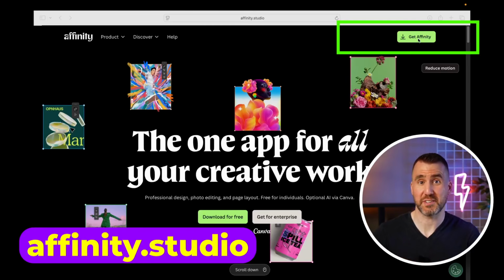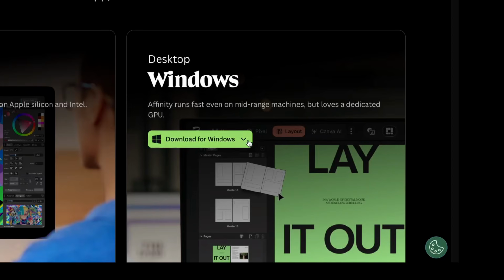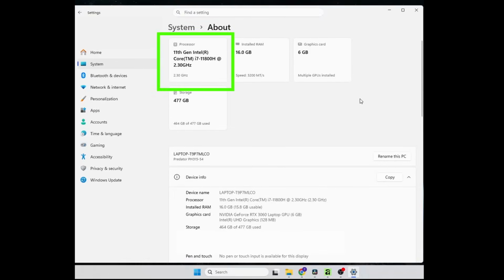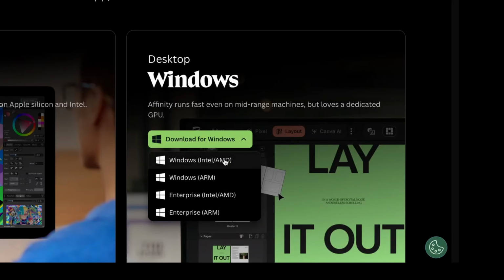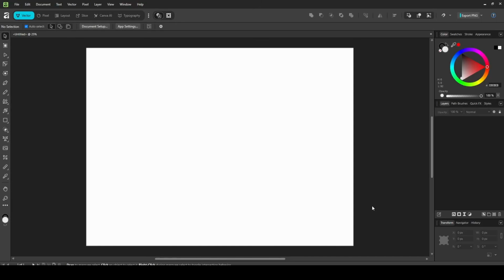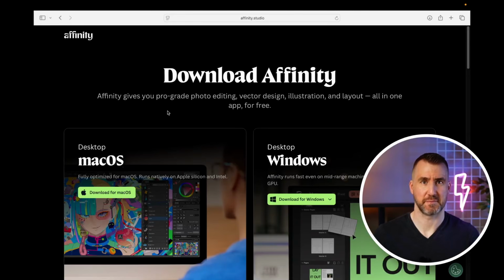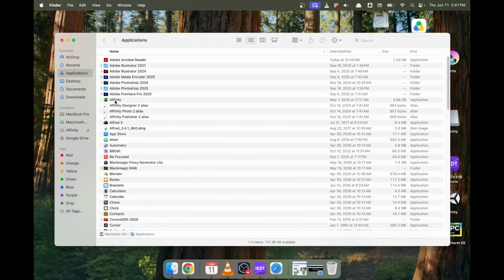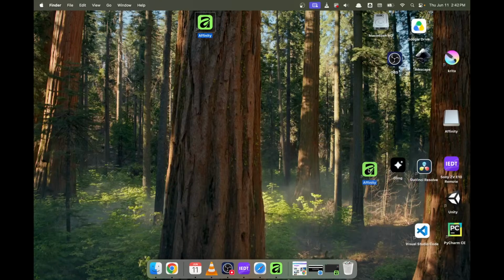How to Install Affinity [Windows + MacOS]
CONTENTS
00:00 Windows
01:52 MacOS